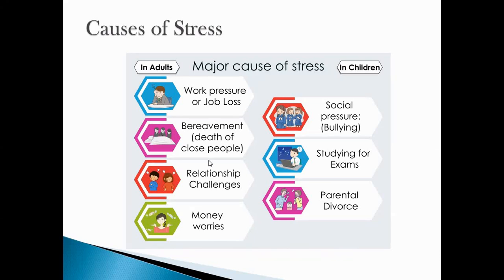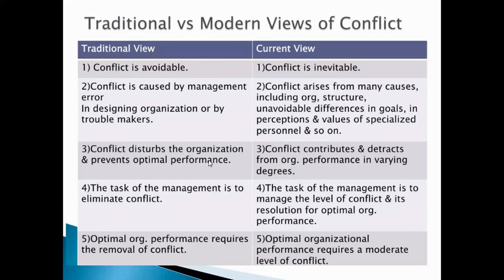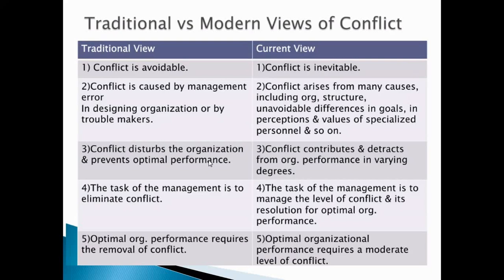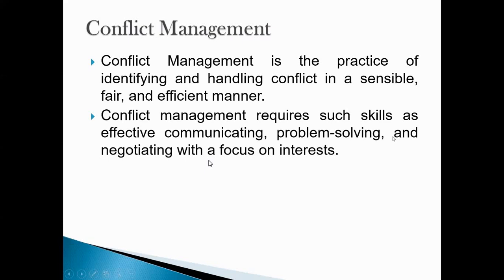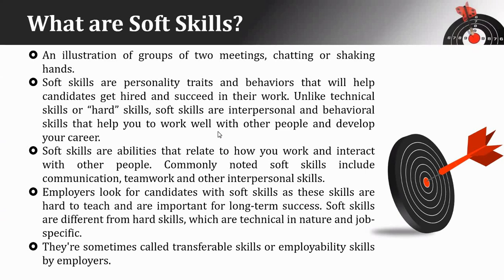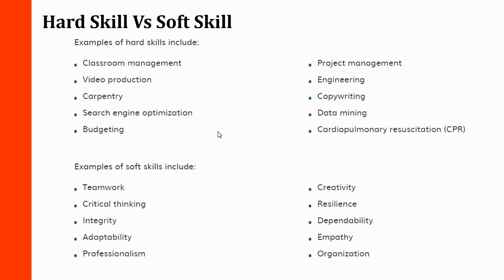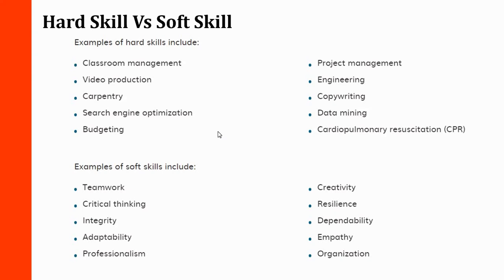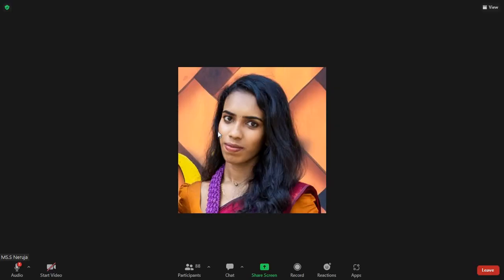Career progression (8.3.23)